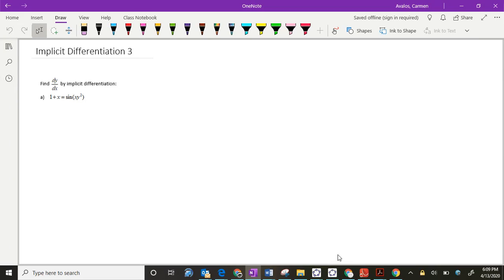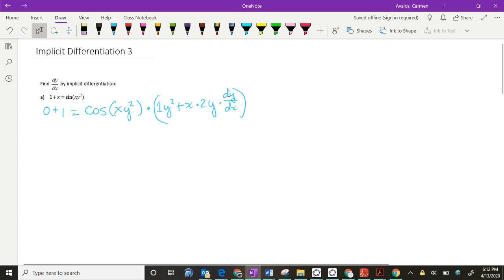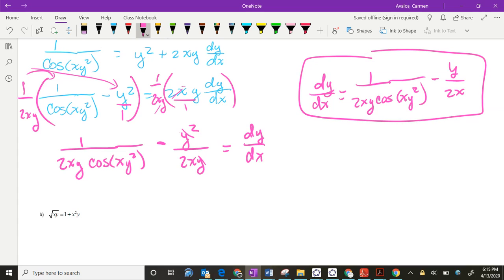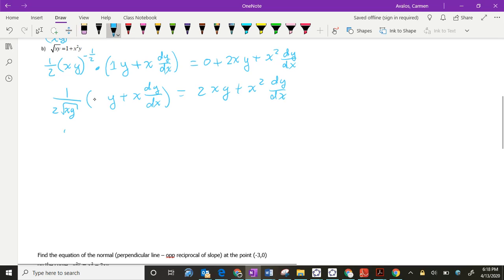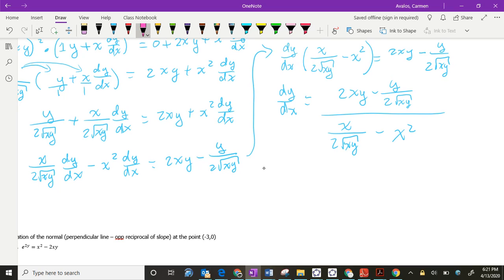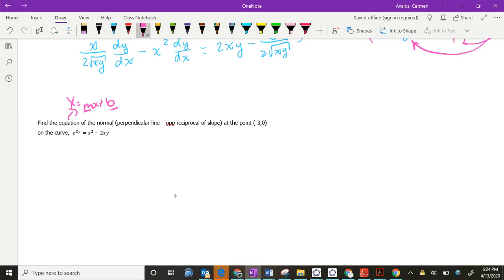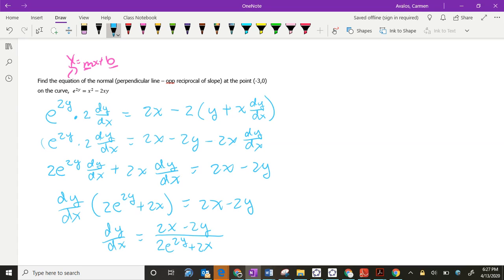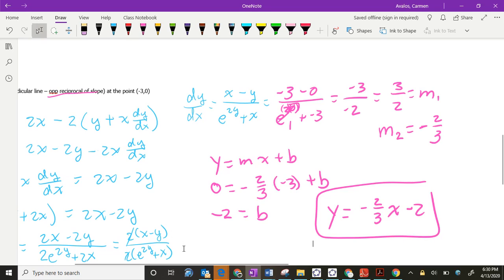Implicit Differentiation 3